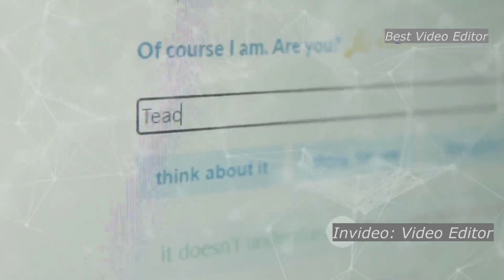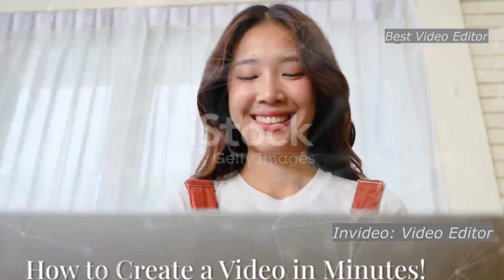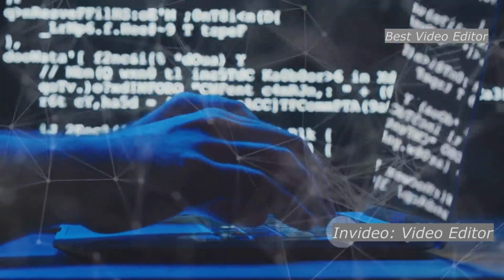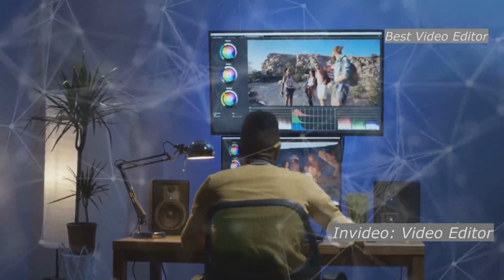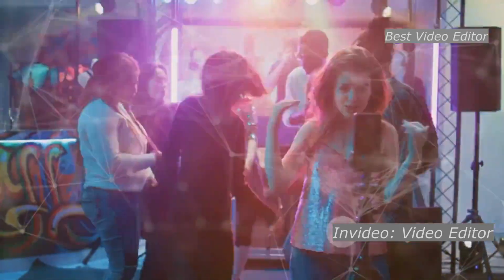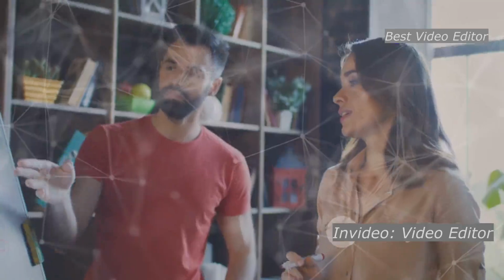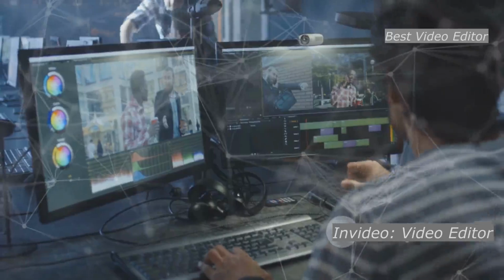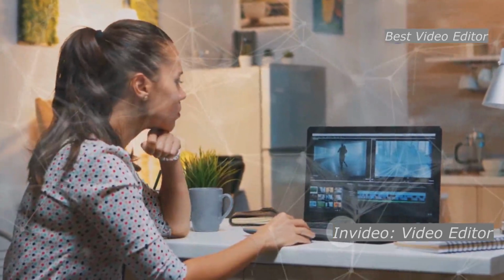Invideo AI: The Future of Video Creation! | How to Make Viral Videos with AI in Minutes !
Are you ready to revolutionize your video content? **Invideo AI** is changing the game, making video creation faster, easier, and more powerful than ever! Whether you're a **content creator, marketer, entrepreneur, or YouTuber**, this AI-powered tool allows you to create **stunning, professional-quality videos** in just minutes—**no editing skills required!**

In this video, we'll show you:
✅ **How to use Invideo AI** to create viral videos effortlessly 🎥
✅ **The best AI-powered features** to boost your content 🚀
✅ **How to turn text into engaging videos** in seconds 📝➡️📽️
✅ **Pro tips & tricks** to maximize AI video editing efficiency ⚡
✅ **How AI is transforming content creation & video marketing** 📢

💡 **Why Invideo AI?**
✔️ **Fast & easy:** No complicated editing software!
✔️ **AI-generated voiceovers, captions, and animations** 🎙️
✔️ **Massive library of templates, stock footage & effects** ✨
✔️ **Perfect for YouTube, TikTok, Instagram & business marketing** 📊

🔥 **The future of video creation is here—don’t get left behind!**